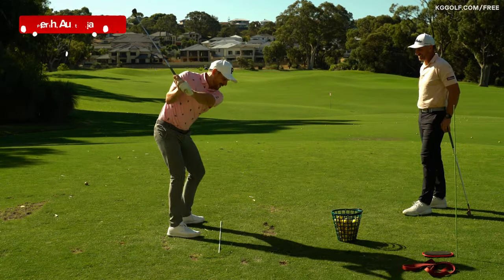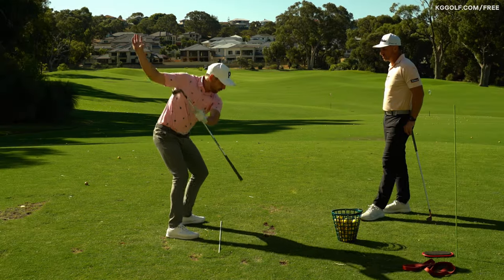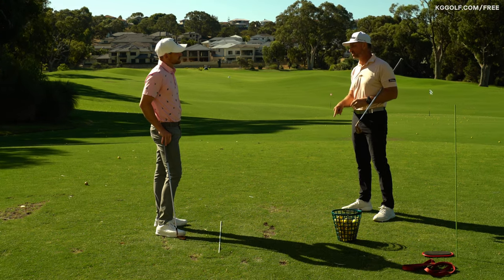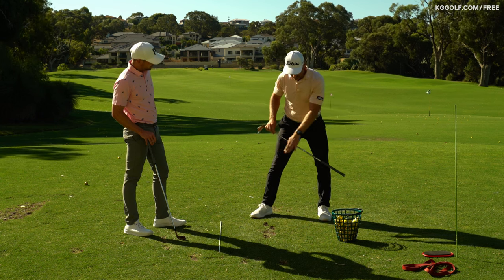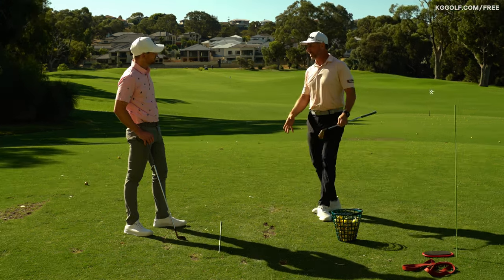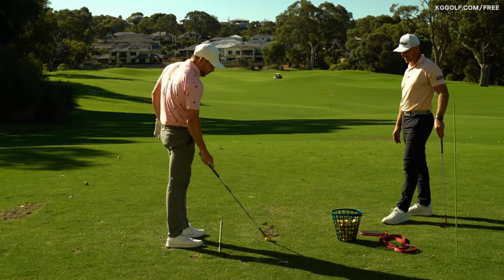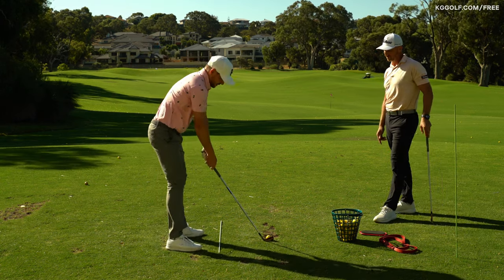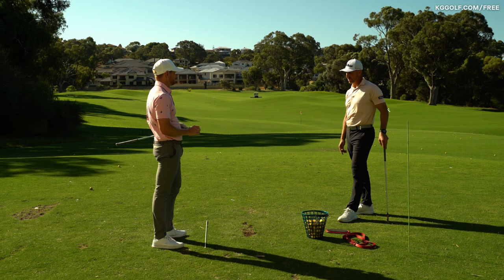Footwork Secret Revealed: Transform Your Golf Swing!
Unlock the secrets to mastering the golf swing with this one essential element – footwork! In this exclusive,  Kerrod Gray & special guest Steven Giuliano reveal the techniques used by the pros to achieve golf swing excellence. Whether you're a beginner or a seasoned golfer, this knowledge will revolutionize your game.

TIMESTAMPS:
0:00 - Introduction and Scottie Scheffler's Footwork
1:28 - Importance of Keeping Lower Body Active and Balanced
3:04 - Addressing Pelvis Shifting to the Right
3:59 - Correcting Hip Movement - Feeling Taller and Sideways
6:07 - Emphasizing Early Shift and Extension in the Backswing
7:53 - Using External Feedback - Soft Ball Against Left Hip

OTHER TITLES:
Unlock Your Golf Potential: Secrets of Superior Footwork for Success!
Elevate Your Game: Mastering Golf Footwork for Better Scores!